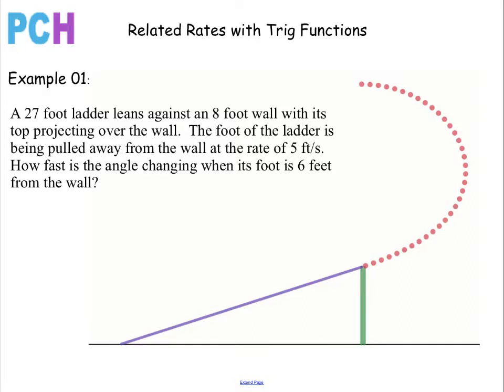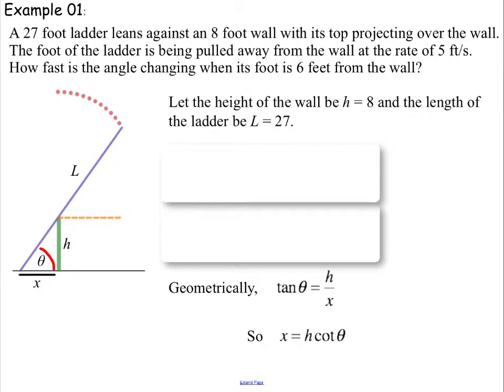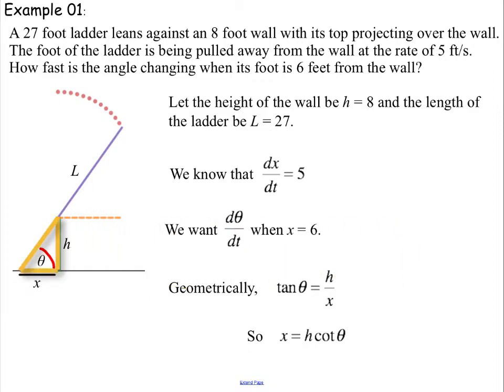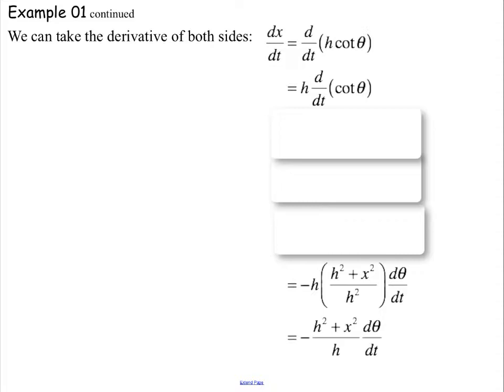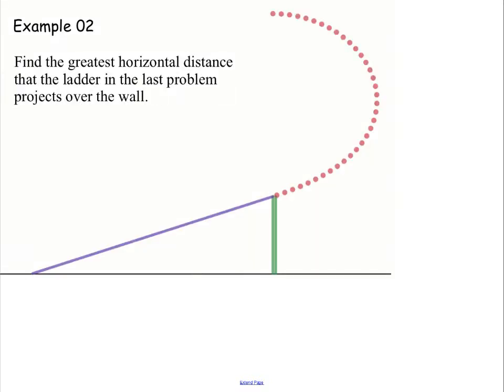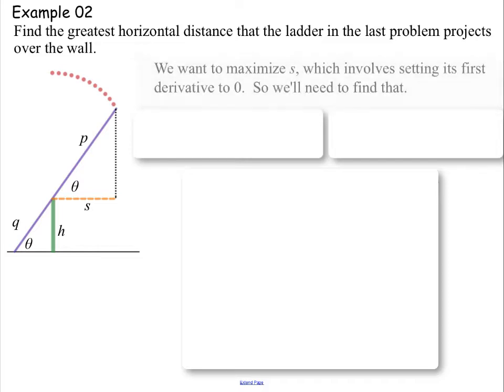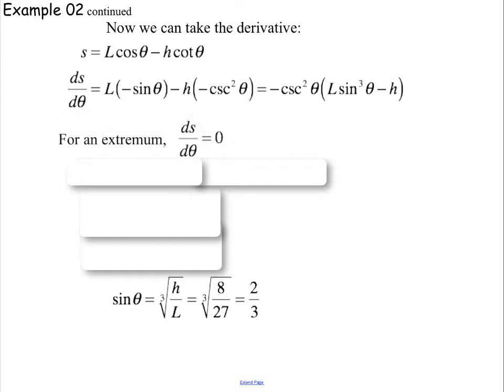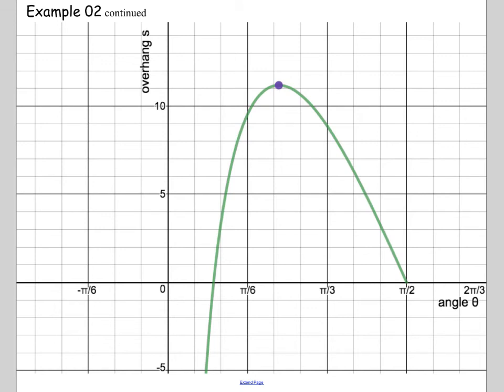PCH N09.06 Example 01 and 02 -- no music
A version without background music.  Sample solution of a related-rates problem involve trig functions